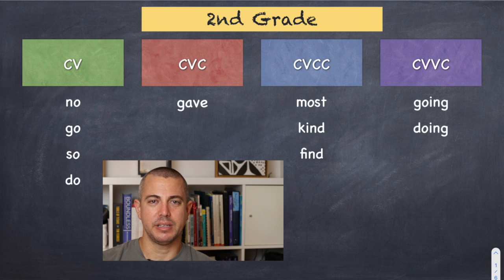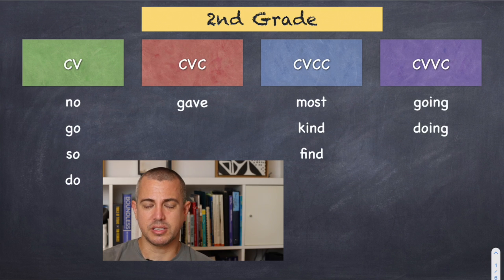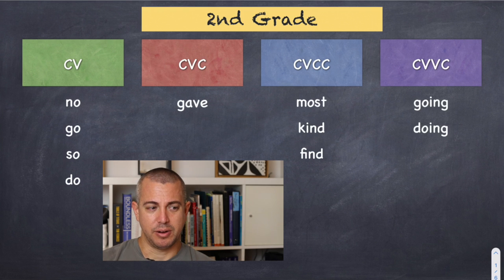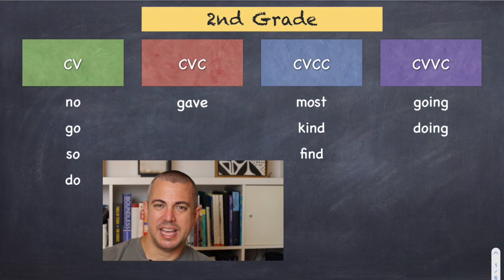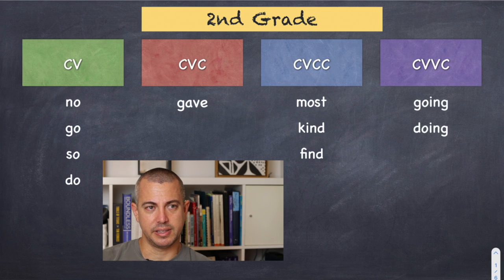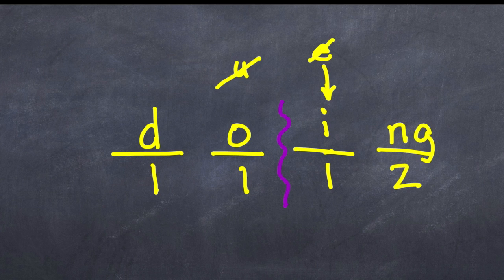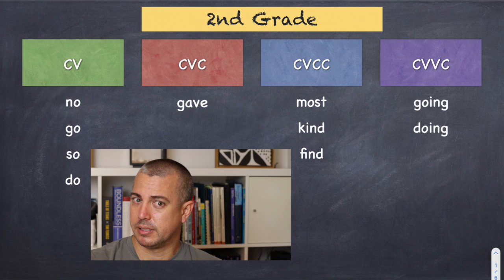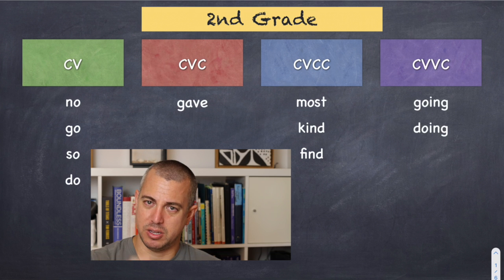Phonetic Spelling: Grade 2 Week 7 Evan Moor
Spelling with phonics, spelling support for Grade 2 Week 7 spelling words from Evan Moor.